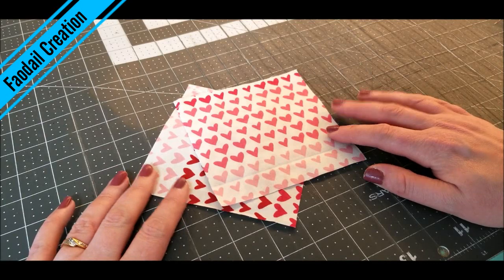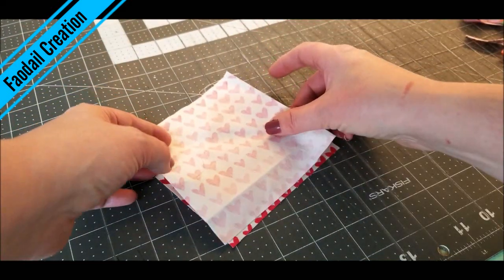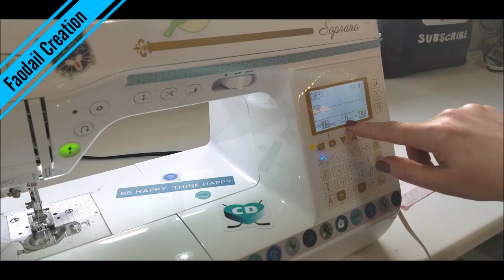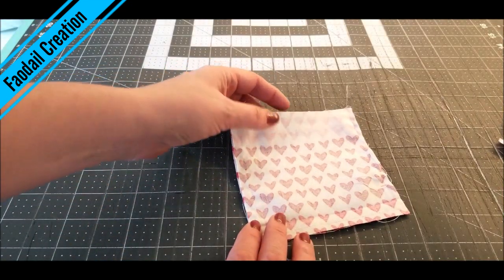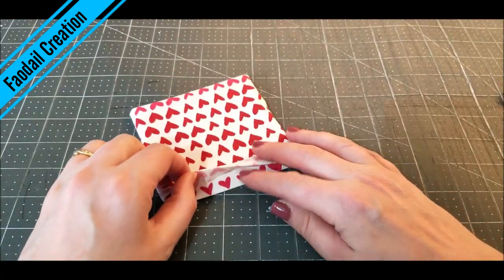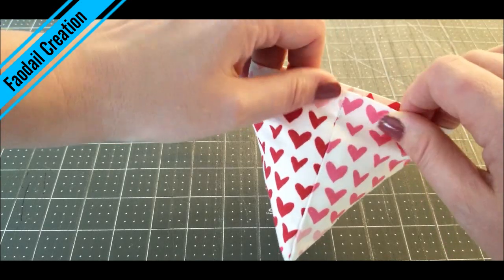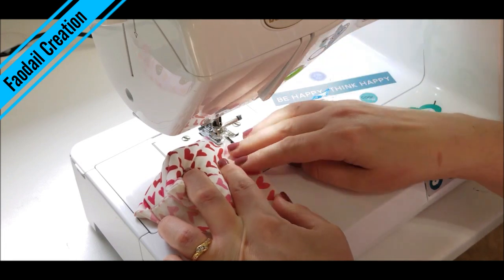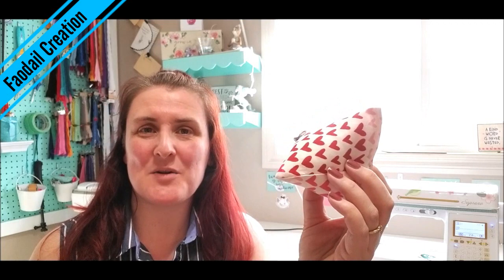How to Make Your Own Pattern Weights with Scraps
In this video, you will learn how to make your own pattern weights with scraps of fabric and rice. Pattern weights are useful tools for holding down your sewing patterns without using pins.

00:00 How to Make Your Own Pattern Weights with Scraps
00:16 Pieces needed for sewing a pattern weight
00:44 sewing the pattern weight together
02:06 filling the pattern weight

⭐ Fairfield PF-10 Fiber Fill, Each, White